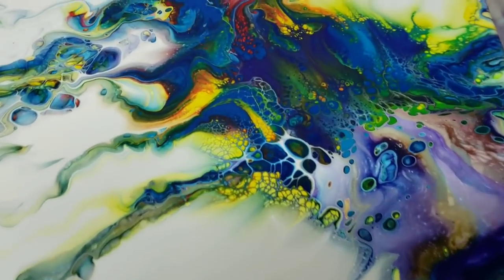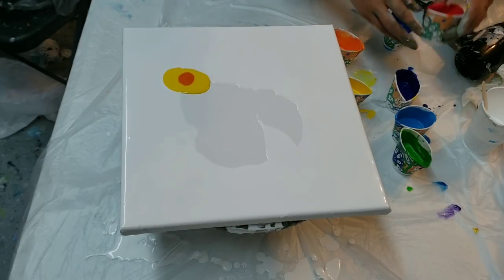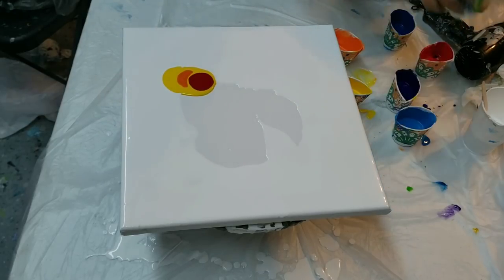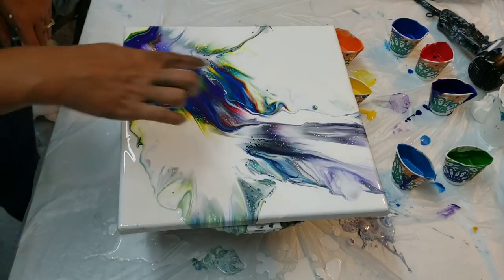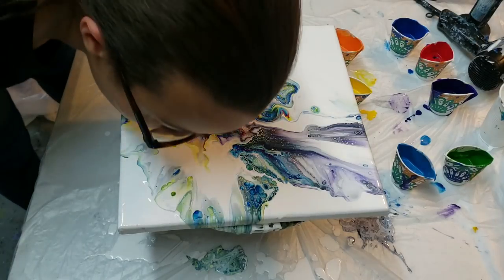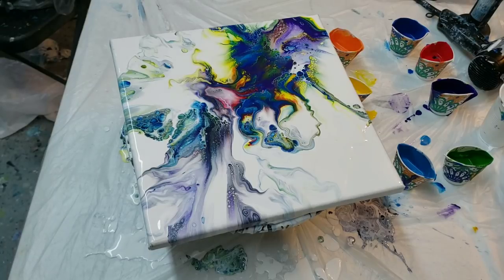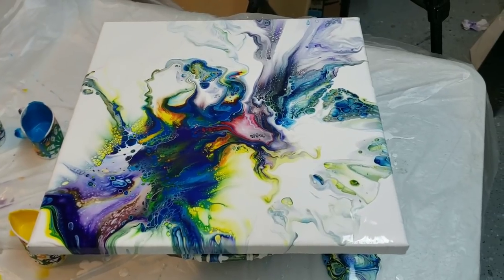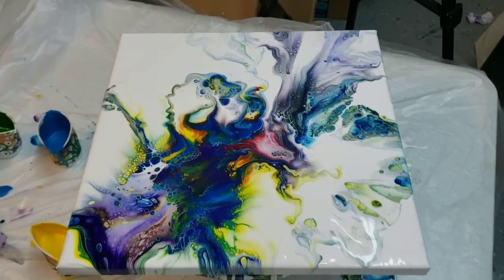Rainbow Dutch pour! Great cells! Acrylic painting fun! Easy beautiful art! acrylic pouring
Rainbow Dutch pour! Didnt want to waste my left over paints! I think I figured out what speed and height to hold my blowdryer. I wanted to try out just paint and water for the white base. Creative inspirations white was used. Love how fun and playful these paintings are. Acrylic paint is mixed with pouring medium to make the paint more fluid, then the paints are layered and blown over each other.

Inspiration for the Dutch pour is of course from rinske douna!

Colors used:white,  and the colors of the rainbow!
Pm: floetrol, gloss medium and varnish (60/40), creative inspirations brand and water as needed for consistency.
Base paint: creative inspirations acrylic white mixed with approximately 20 to 25% water.